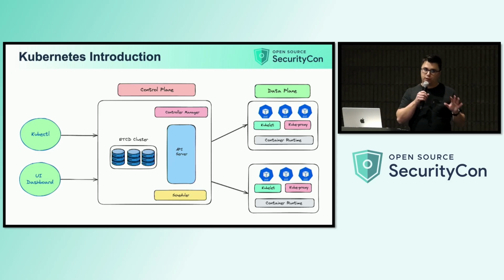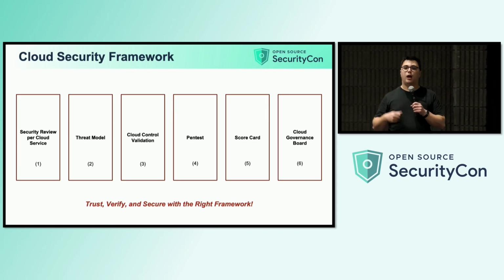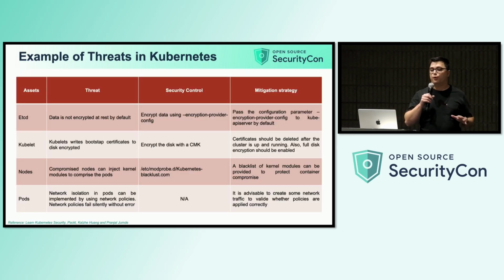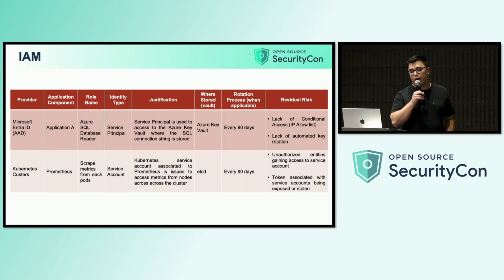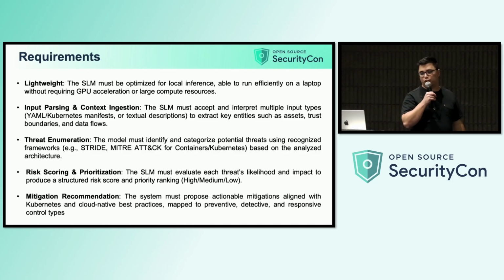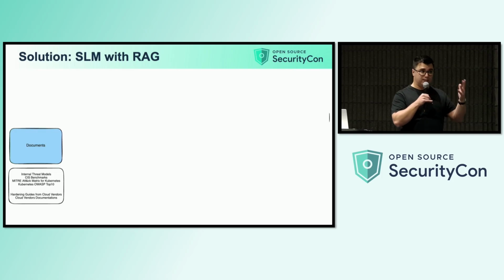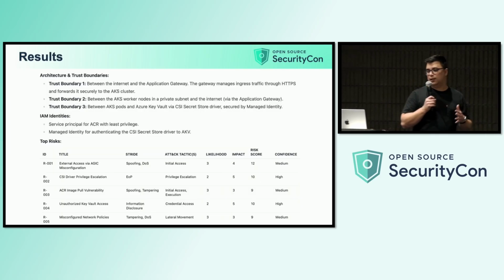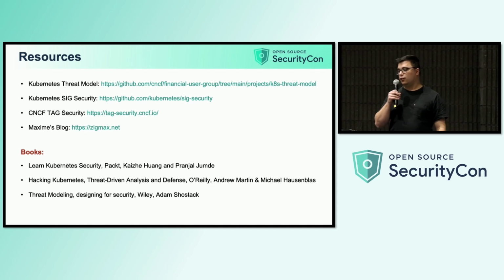Threat Modeling for Kubernetes: Enhancing Security Posture in Complex and Regulat... Maxime Coquerel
Threat Modeling for Kubernetes: Enhancing Security Posture in Complex and Regulated Environments - Maxime Coquerel, RBC - Royal Bank of Canada

Kubernetes environments are complex due to the number of potential third party integration such mesh solutions, secrets management, governance solutions and more. This complexity is increased especially for regulated entities like financial companies.

In this session, we’ll present a practical, non-traditional threat modeling approach tailored for Kubernetes. You’ll learn how to identify risks across clusters, workloads, and third-party components, and how to embed threat modeling into dev and SRE workflows.

We’ll also demonstrate how large language models (LLMs) can accelerate threat identification, map to MITRE ATT&CK, and support continuous security improvements.

You’ll leave with concrete strategies to operationalize threat modeling and strengthen your Kubernetes security posture.